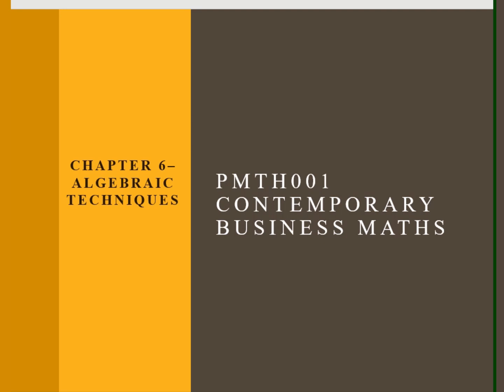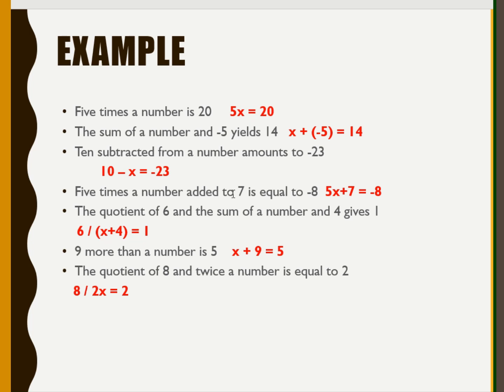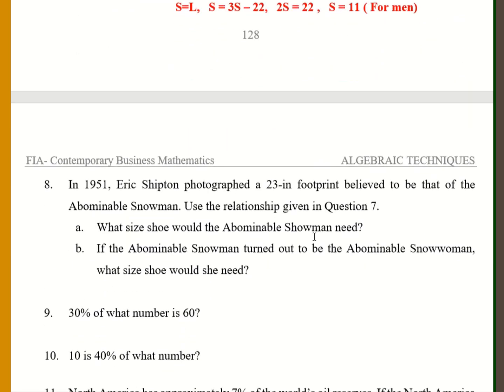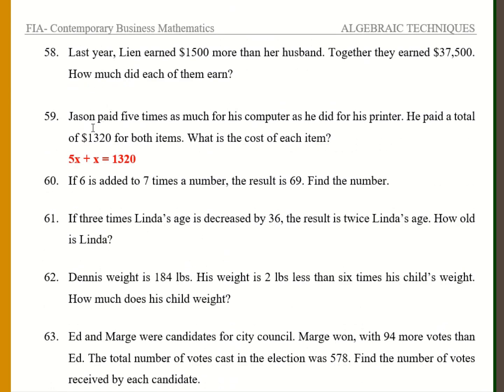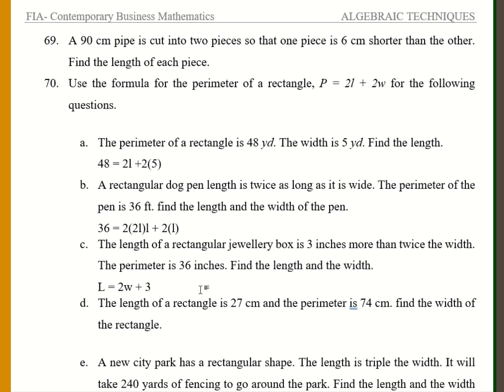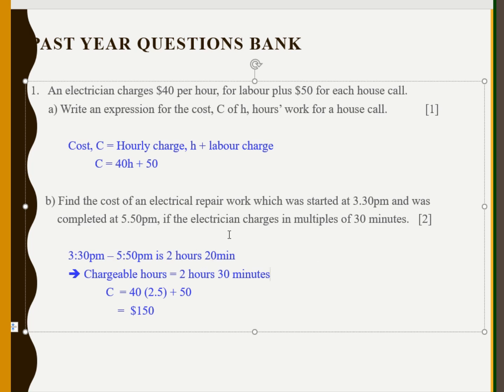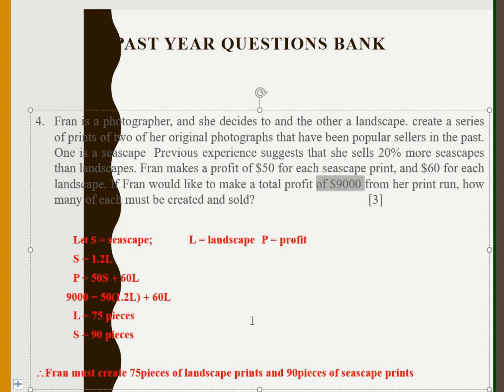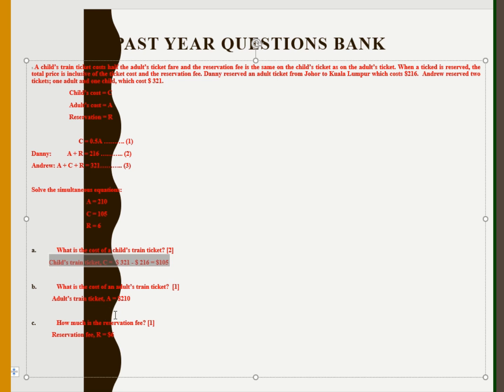Algebraic Techniques - Contemporary Business Maths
Learning to convert word problems into algebra equations. We will also cover the techniques of generating algebraic expressions and solving real life problems using algebraic techniques.